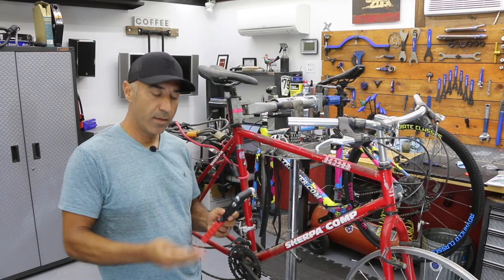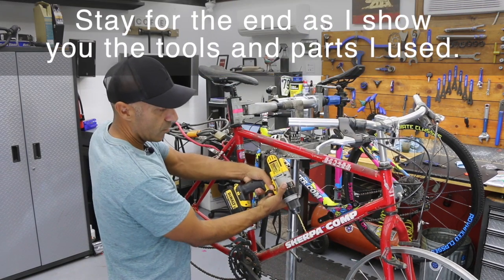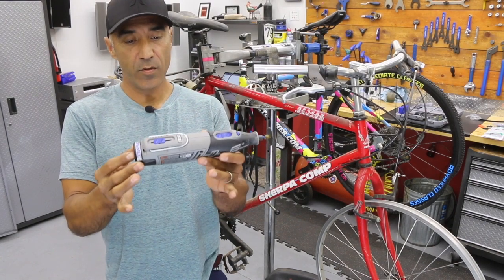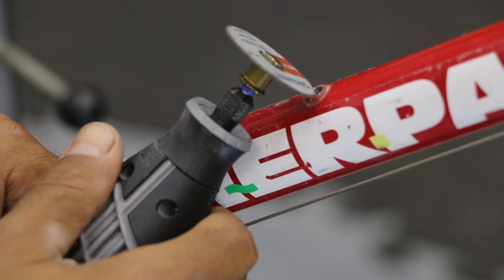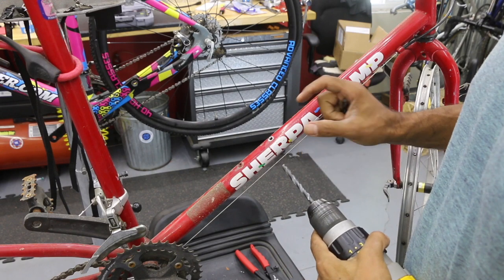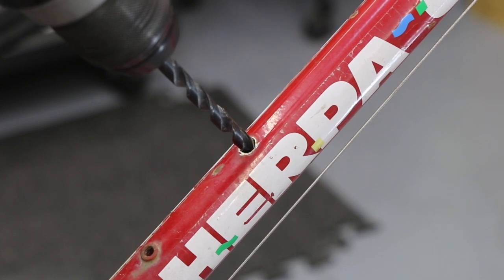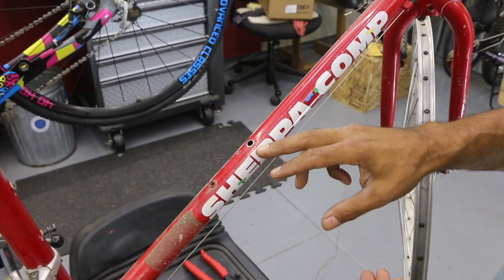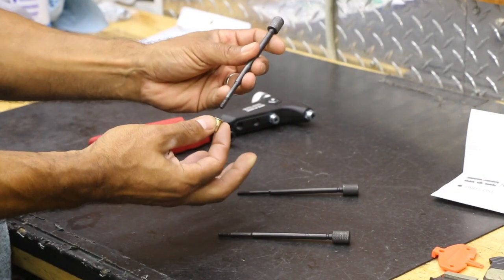How to remove a rivnut (water bottle fitting) and replace it.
How to remove a rivnut (water bottle fitting) and replace it using a 19/64 drill bit and an m5 rivnut. I use a 19/64 drill bit and a Dremel cutting blade to safely remove the old rivnut. Some ruvnuts may offer more difficulty than others if they are spinning in the frame. Here is a list list of the tools and parts I used.

Dremel 8200

Rivnut Assortment set

Rivet nut setter